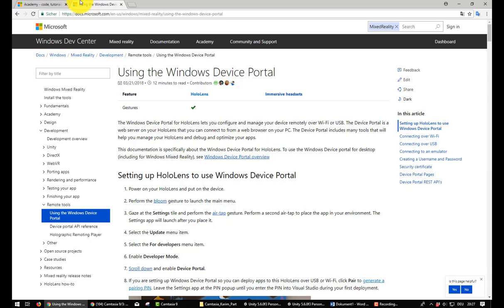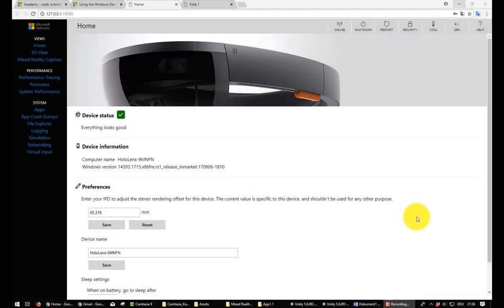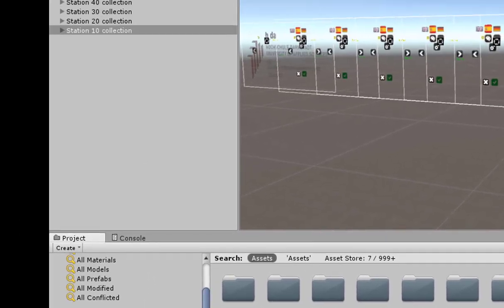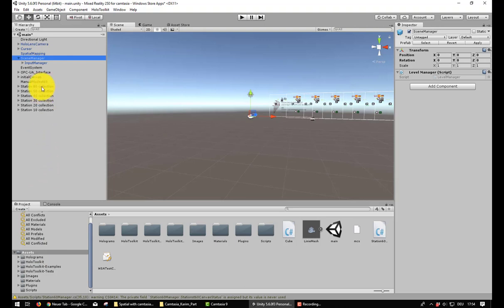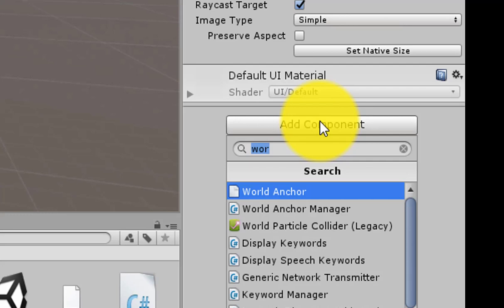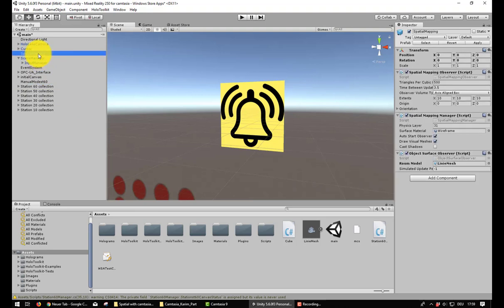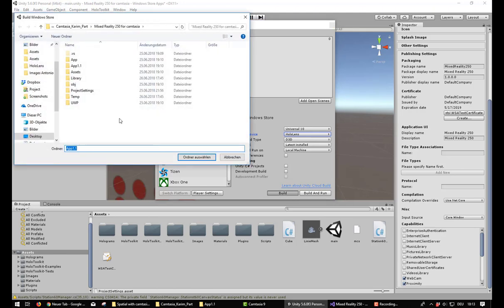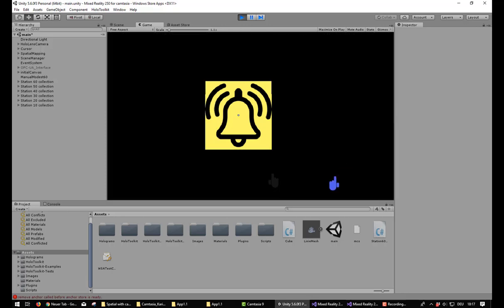IoT Assistance using Microsoft HoloLens – Error indication using Spatial Mapping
This step-to-step tutorial explains how Spatial Mapping can be realized in Augmented Reality using a Microsoft HoloLens. It was created for the Smart Factory AutFab of the University of Applied Sciences Darmstadt.
As the 3D-Modeling Tool for integrating Spatial Mapping for the HoloLens Unity 5.6 with the HoloToolkit has been used. The information of the Smart Factory are provided by an OPC UA server. The implementation of the OPC UA Client on the HoloLens is explained in the video
This video has been created by a team project during the summer term 2018 for the master course Electrical Engineering and Information Technology M.Sc. of the University of Applied Sciences Darmstadt.